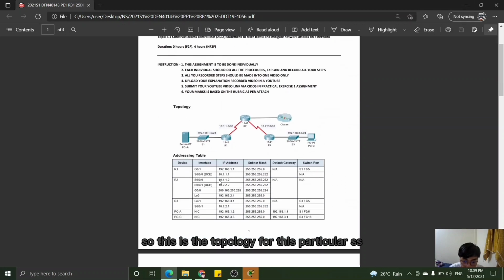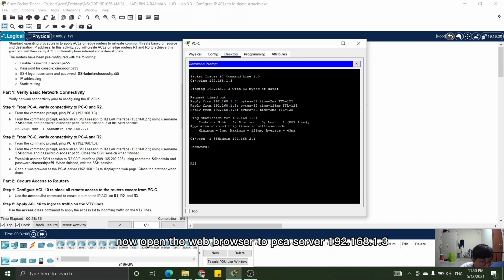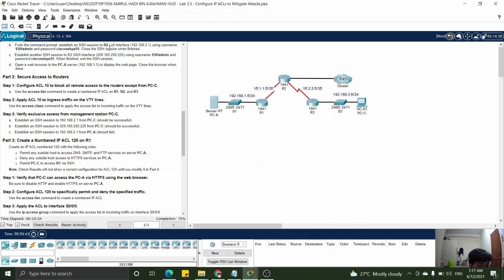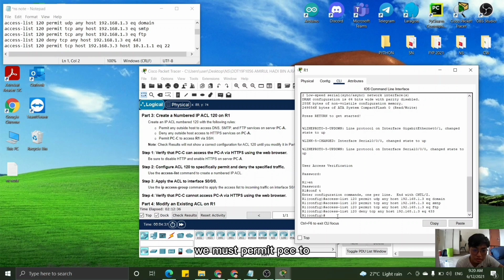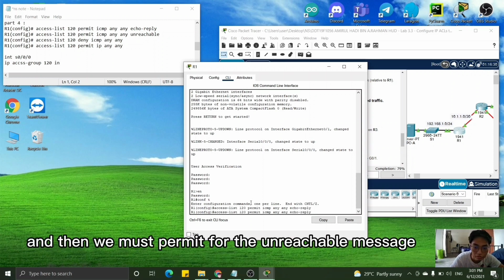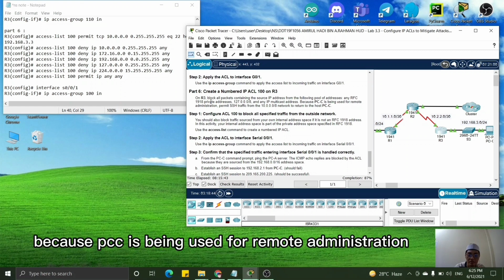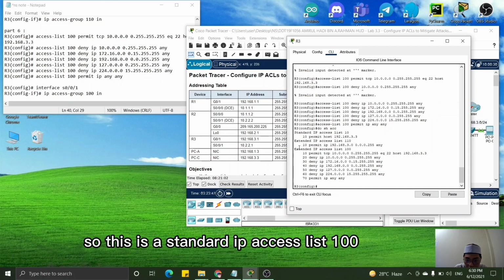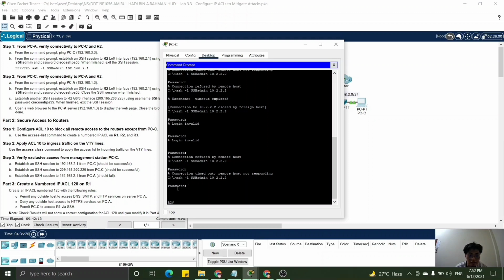PE1 DEMO1 25DDT19F1056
0:00 - Intro
1:15 - Part 1
6:12- Part 2
12:14 - Part 3
18:48 - Part 4
22:57 - Part 5
25:35 - Part 6